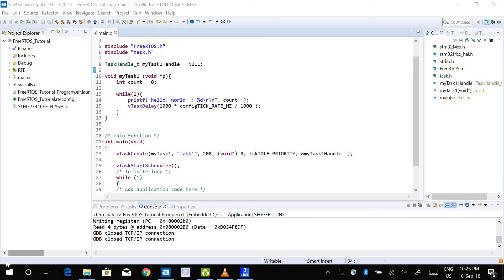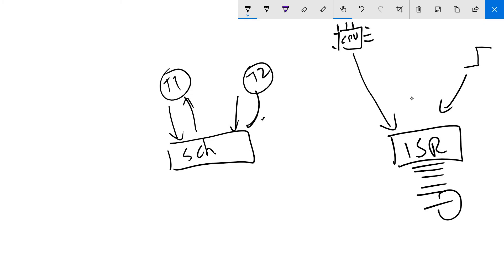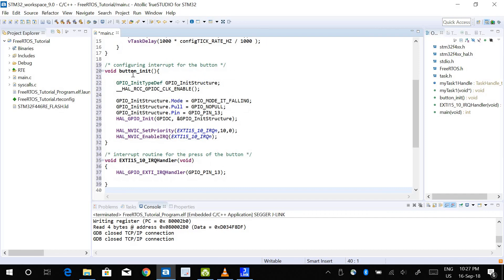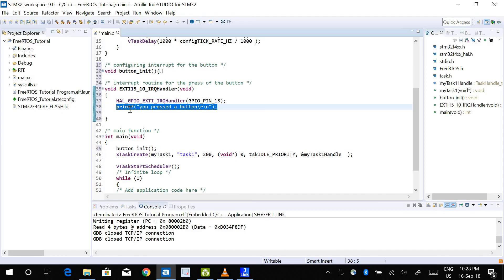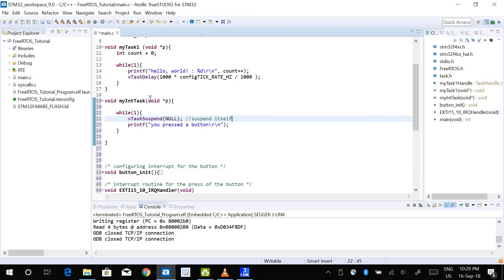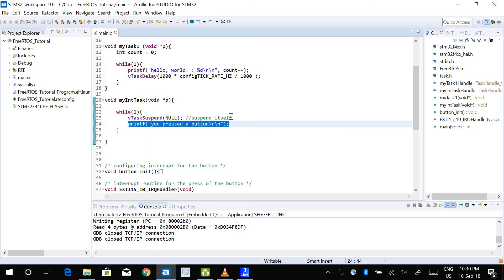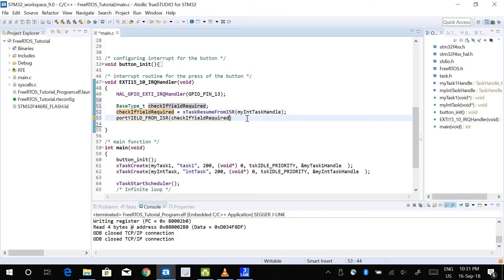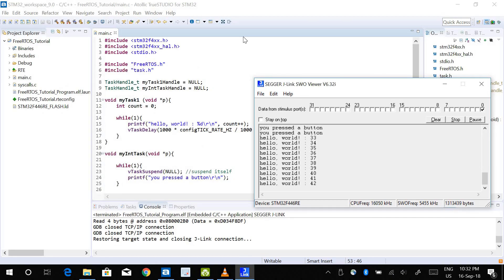06 FreeRTOS Tutorial: Handling Interrupt